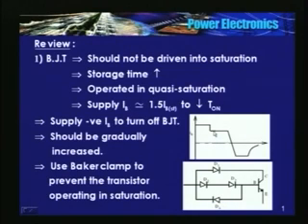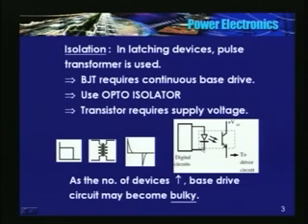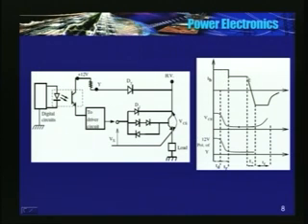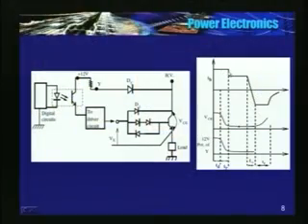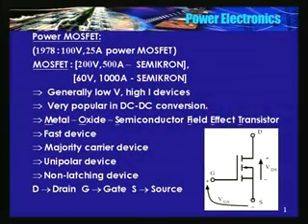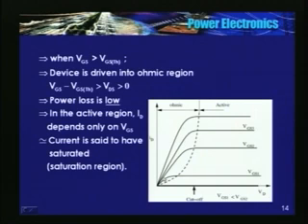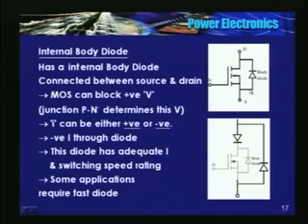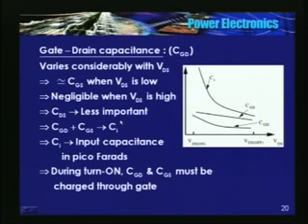Lecture - 8 Power Electronics